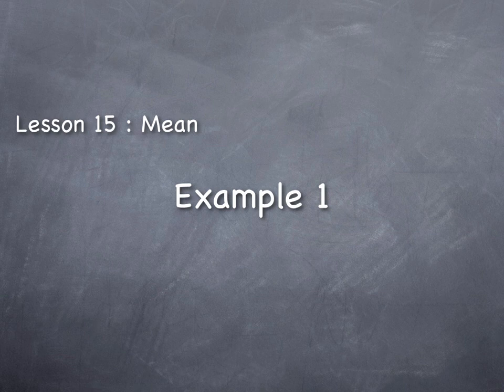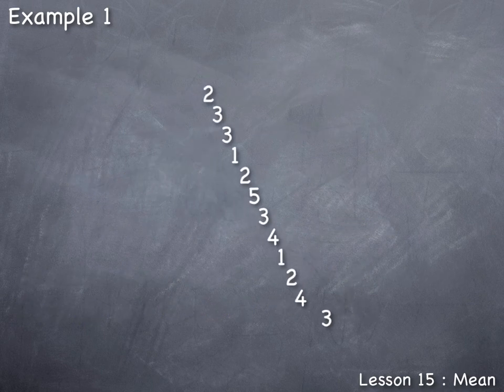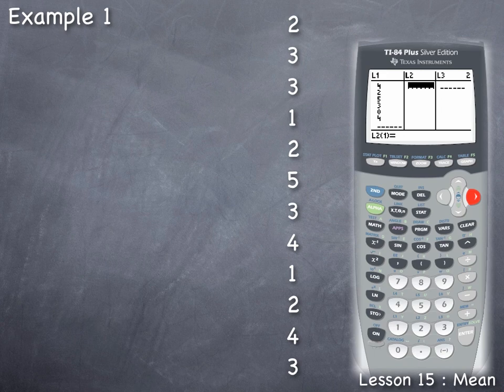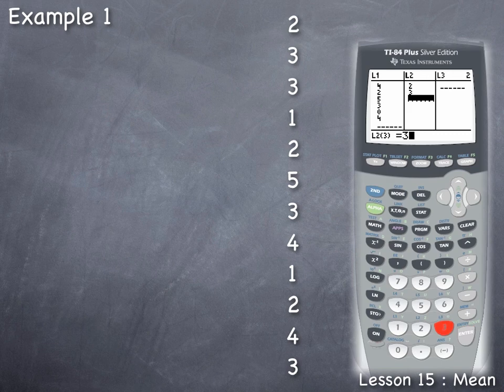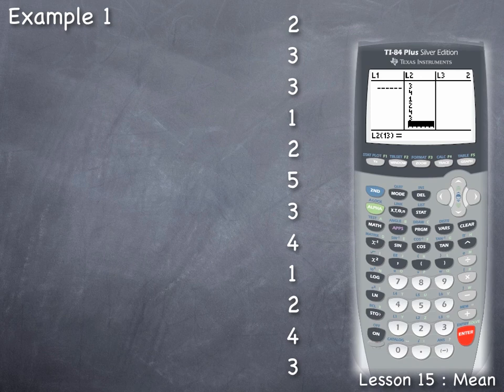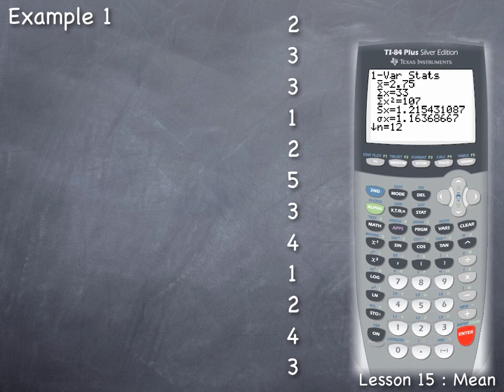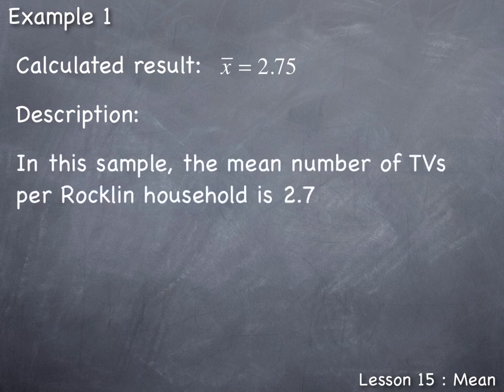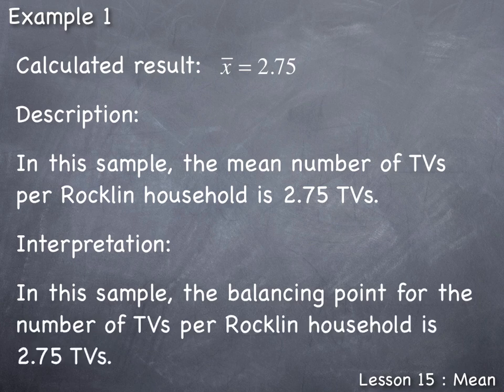Lesson 15 : Example 1